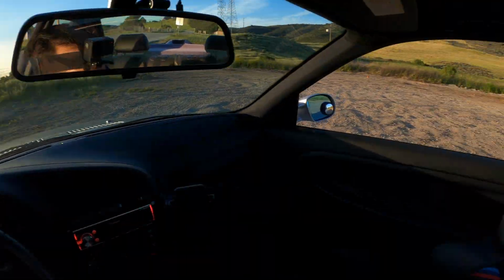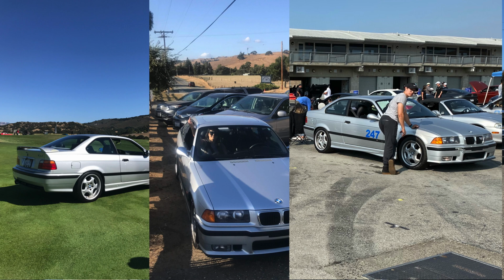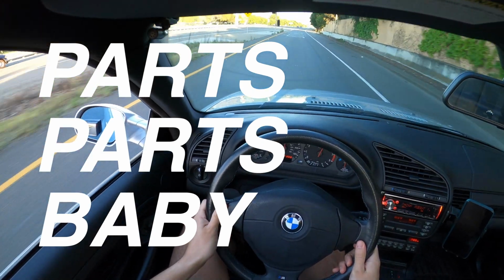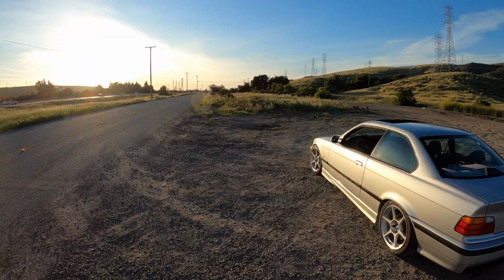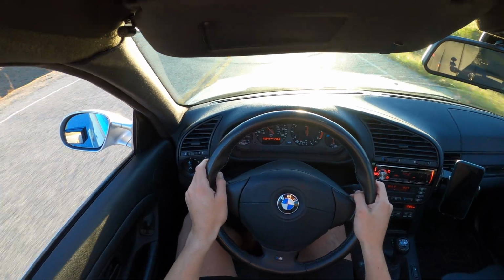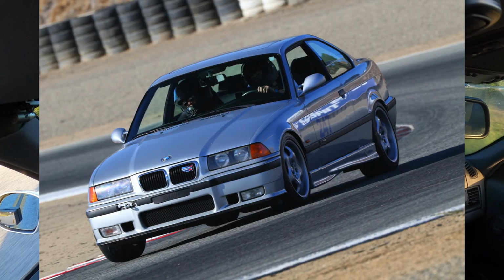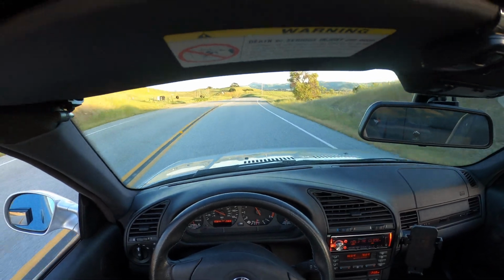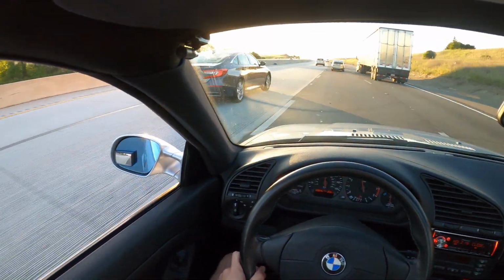How I Built a Track-Ready E36 M3 for $10,334.82 (including the car)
In this video, I cover how I built a track-ready E36 M3 for just over $10,000 (including the car). The video’s broken down into two chapters -- #1) covering the car and #2) detailing the parts. I’ll also give you a cost breakdown since I’m trying to be a financially responsible and budget conscious car enthusiast.

If you only have time for the TL;DR -- the two main takeaways are:

1. A bone stock E36 M3 can do well on track AS IS -- it’s an M car after all -- so it really won’t take much more than some basic maintenance items to get the car prepped. For me it came down to 3 things: 1) revamping the cooling system 2) a refresh of the brakes, and 3) new tires.

2. The second takeaway is if you’re looking to purchase an E36 M3, do your research. 1 hour of research could save you a few thousand dollars in repairs. I won’t go too in depth of what to look for when buying an E36 M3 in this video because there are a lot of good youtube videos and write ups about that already. In short, you’re going to want to research things like the cooling system and rear shock mounts.

THE CAR

I picked up a 1999 M3 coupe with just under 100,000 miles and it was bone stock except for an upgraded alarm and 20 year old 3M clear bra. Thankfully the car was in great mechanical shape with lots of maintenance records. And it helps that I purchased it from a friend, so I trusted the seller and knew what I was getting into.

As of April 2020, you can find a decent E36 between $6-$10k depending on the condition of the car and what’s available in your area. Let’s use the KBB pricing of $7,835

KBB isn’t always the best measure of the value of these cars since they’re more collectors items and enthusiast vehicles, so keep an eye on Bringatrailer as well (along with craigslist and FB marketplace). I’m using KBB because during the time of recording of this video, I think the prices are reasonably represented.

There are plenty of YouTube videos, articles, and forums that cover in-depth the things you should look for when buying an E36 M3, so I won’t cover much of it here.

THE PARTS

The first thing I did was an inspection II service because I wanted a baseline for things like an oil change, fuel filter, spark plugs and diff fluid.
That set me back $275.88 in parts. If anything, this is preventative maintenance which is the name of the game if you’re going to own a BMW.
Over the next 2 months I began prepping the car for the track. And honestly, it didn’t take much.

I initially planned to run a Wilwood big brake kit from UUC, but I wasn’t happy with the fitment and ended up returning it. And I can make a separate video explaining why I won’t be doing business with UUC ever again.
To prep the car for the track I addressed the cooling system, brakes, and tires. Those were the 3 big things. That really was it.

It seems simple and it kind of is, but if you’re familiar with the E36, or some older BMWs in general, you know cooling can be an issue.
The major things were a new water pump and an aluminum radiator. I swear by this list because I ran it at the track for a full day, 5 sessions, and it gave me zero issues.

I’m not the fastest driver, but I’ve done a dozen or so events and typically drive about 8/10ths on the track so I wouldn’t say I’m easy on the car during the sessions either. The cooling system refresh set me back $850.54.

For the brakes, I actually just refreshed the stock braking system front and rear. I did fresh fluid and pads. And I was pleasantly surprised at how it performed in stock form. I only experienced brake fade about ¾ through each session and I bet for the beginner driver, you might not need to upgrade the brakes much before a track outing. Now I do recommend doing fresh brake fluid before a track outing, though. The brake refresh set me back $157.27.

For tires, I ran the Bridgestone RE71R’s in the factory staggered set up of 245 in the rear and 225 in the front. That set of tires set me back $680.10.

As far as parts, I spent $2,334.82 to get my E36 M3 ready for the track.

Now, of course, there are a lot of variables here. And your mileage will vary based on the condition of your E36. There are a lot of things that can go wrong with the E36...

If you purchase an E36 that needs a lot more prep work or maintenance, you’re obviously going to have to spend more money.

Now...everyone has their own build philosophies, just as everyone is different and unique in their own way, but at the end of the day...you don’t need aero, a big brake kit, a racing seat, new coilovers, etc. to get your car on the track.

I think some of the old racers said it best…”run what you brung.”

So there you have it, $6-10k for the car, about $2,500 in parts and you have a track ready E36 M3.

- GoPro Hero 8
- Headrest Camera Mount
- Phone Mount